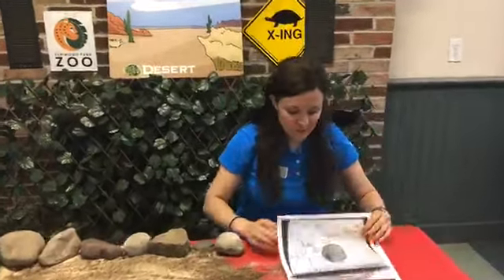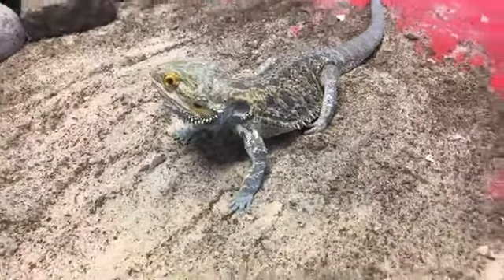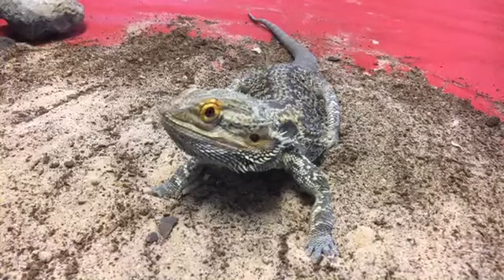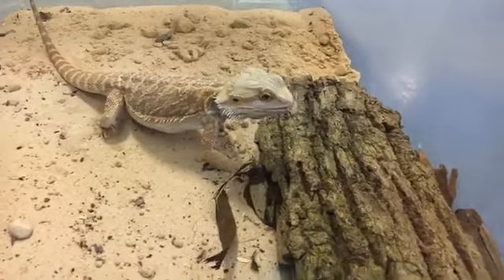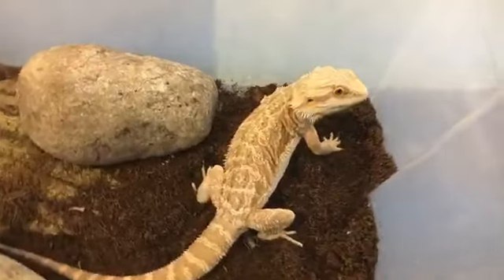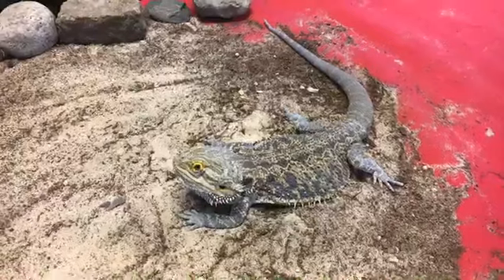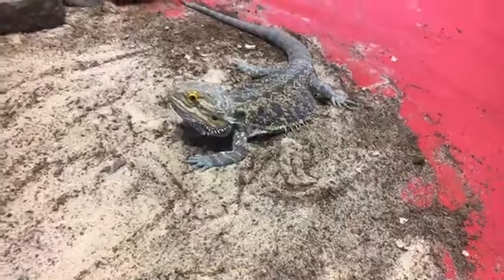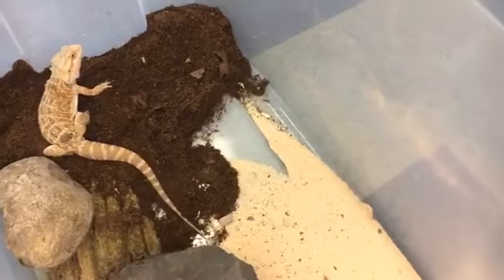Zoo School Live - 4.14.20 - Peachfuzz the dragon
In this episode, Educator Elisa introduces us to a real life desert dragon named Peachfuzz! 🐉

Spoiler Alert: Peachfuzz does not breathe fire 🔥🔥🔥